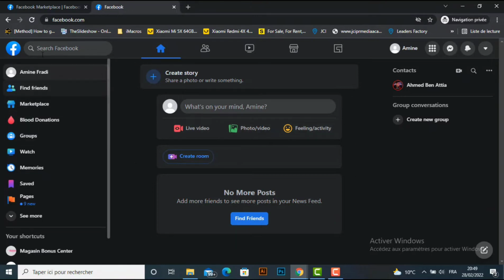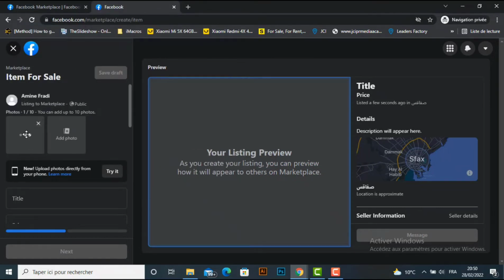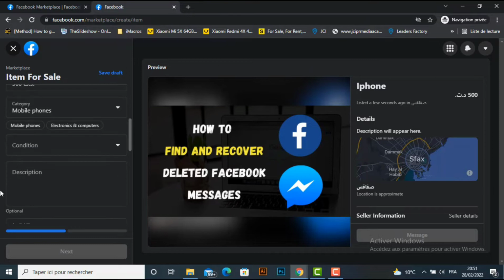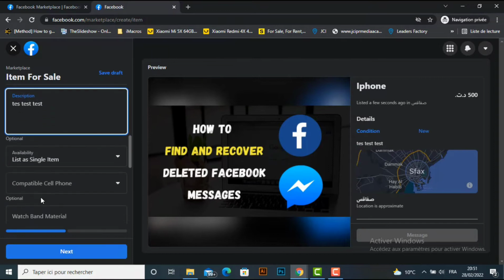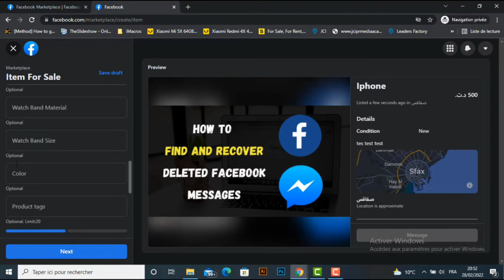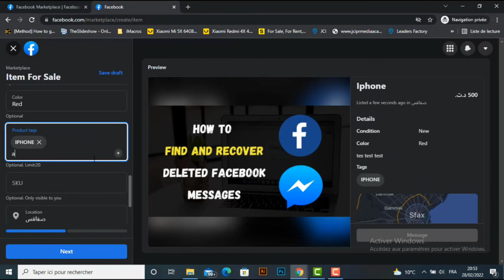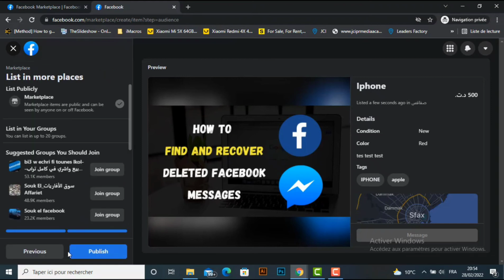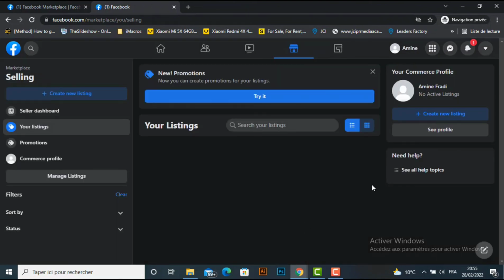🌟How to Add Listing on Facebook Marketplace Step-by-step 2022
In today's video, we explained to you an easy and fast way to add your products and sell them in the Facebook Marketplace.